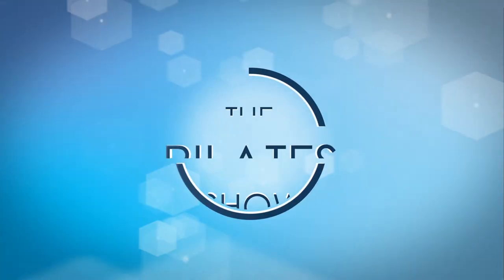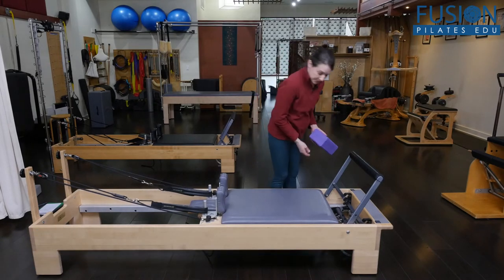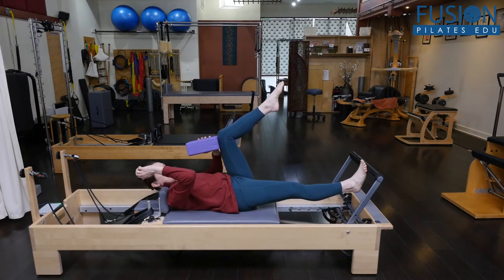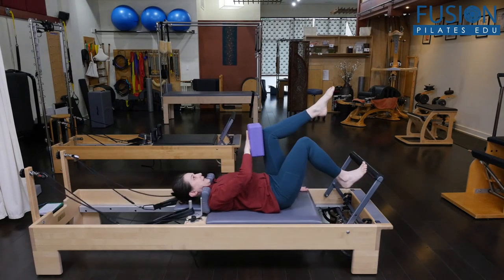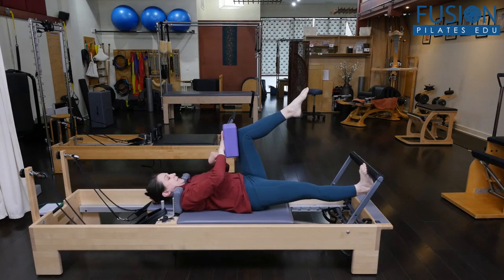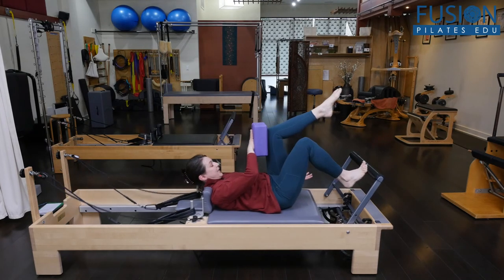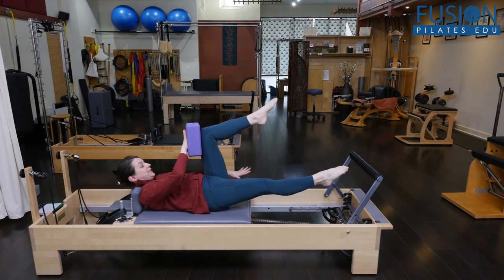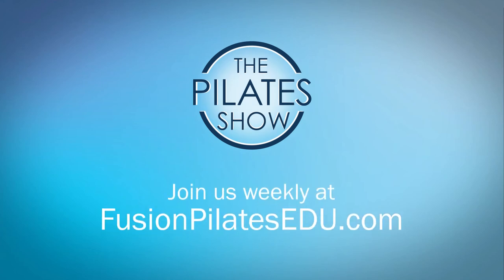Spicey Footwork Single-leg footwork on the reformer